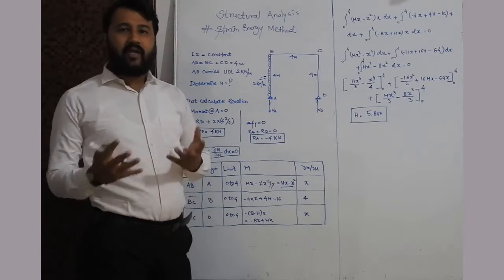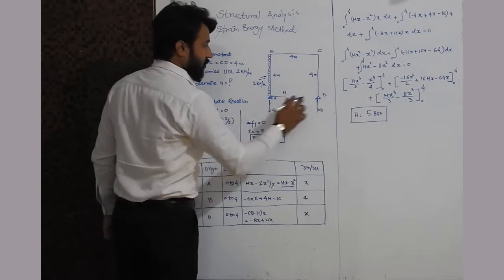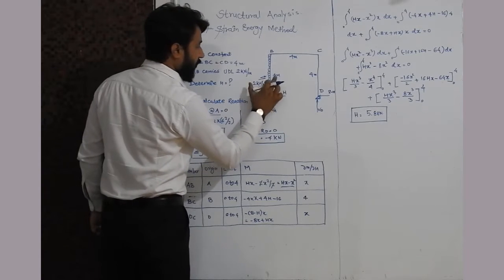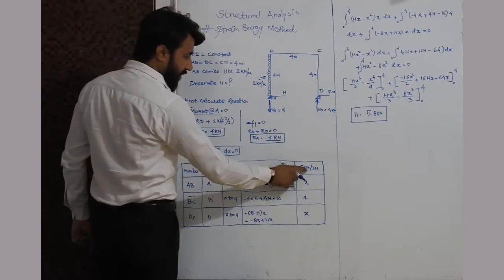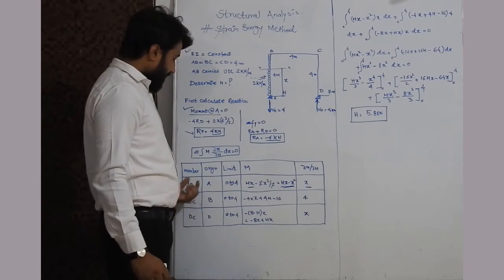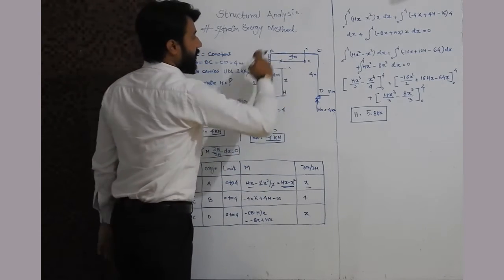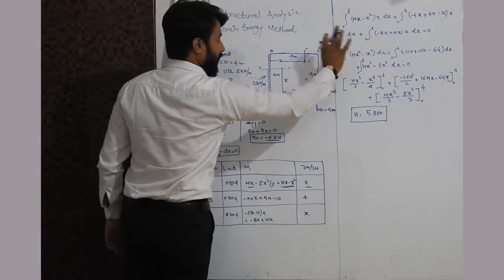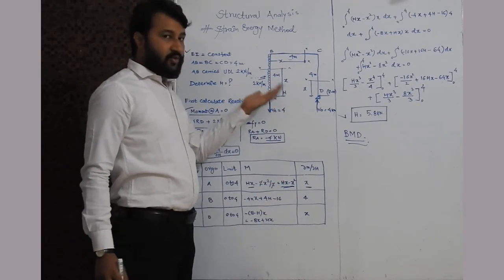Structural Analysis: Strain Energy | Part 3 | Mr. Aasif Baig | CED TGPCET, Nagpur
Structural Analysis: Strain Energy | Part 3 | Mr. Aasif Baig (Asst. Professor, Civil Engineering Department, Tulsiramji Gaikwad-Patil College of Engineering and Technology)